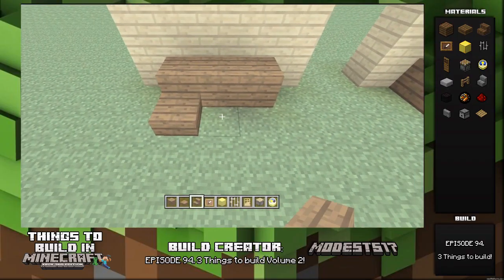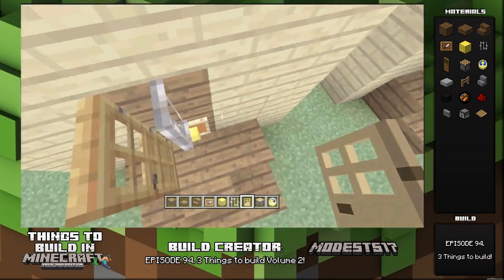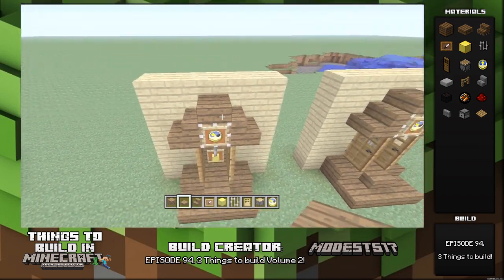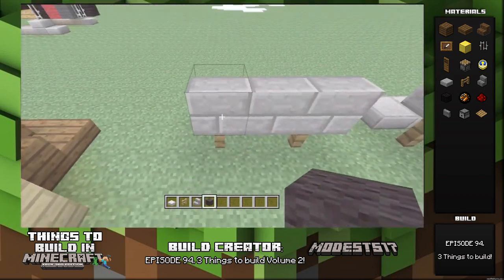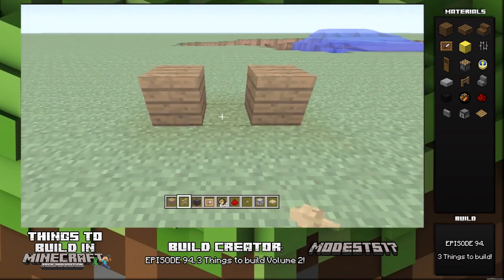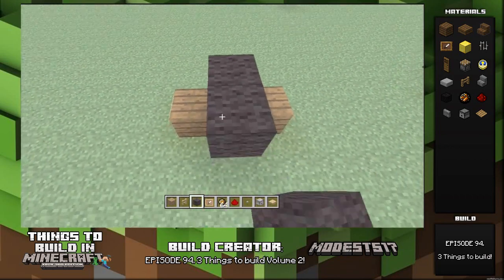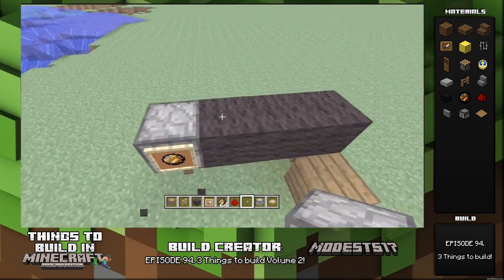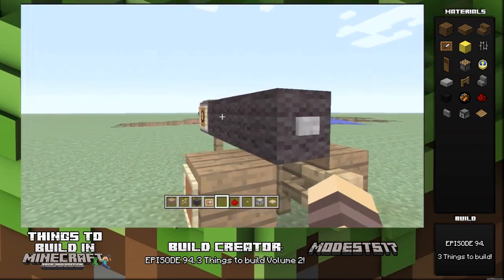Things to build in Minecraft Xbox 360 Edition Ep. 94. 3 Things to build Volume 2.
This is my 94th episode of my series things to build in Minecraft Xbox 360 edition.This episode I show you 3 Things you can build in your world!